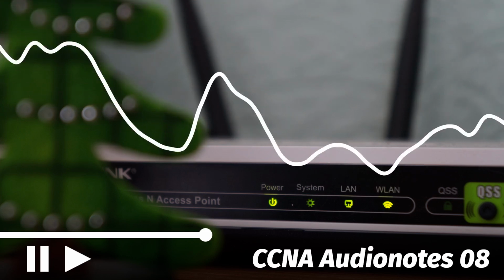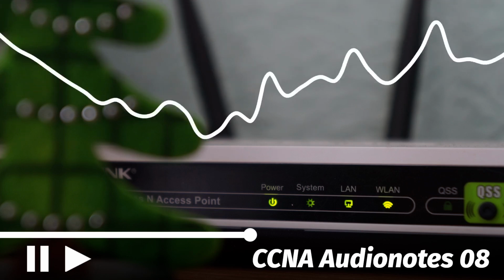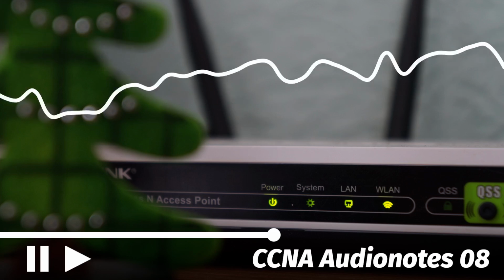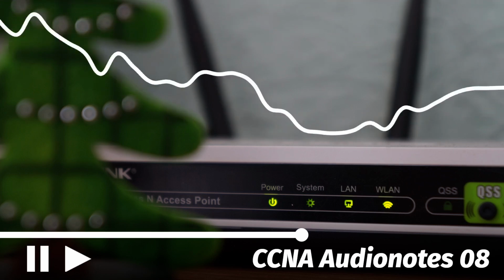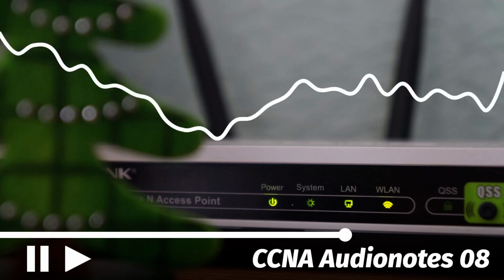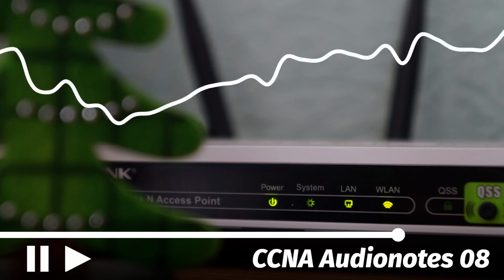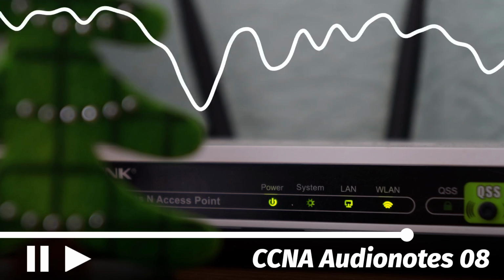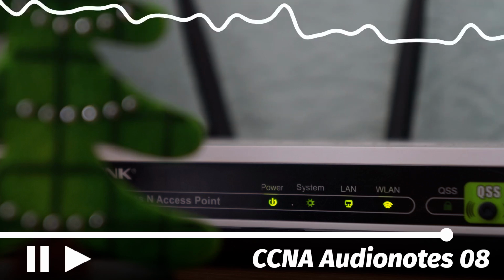CCNA Audio notes 08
Are you looking to ace the Cisco Certified Network Associate (CCNA) certification exam? Look no further! Our comprehensive audio guide, ‘CCNA Audionotes’, is the perfect tool to help you prepare for the exam. With over 4 hours of engaging content, you’ll learn everything you need to know about Cisco networking technology. Our audio guide is the perfect companion for busy professionals who want to learn on-the-go. Don’t wait any longer, start your journey today to master the CCNA! Additionally, our audio guide includes a final term revision section to ensure that you’re fully prepared for the exam.